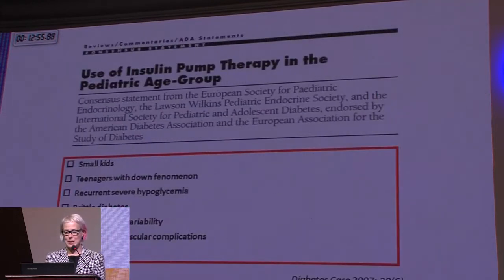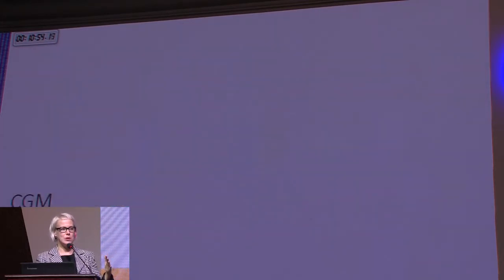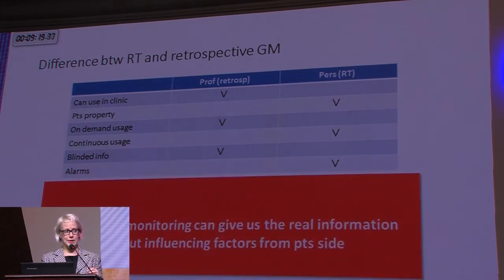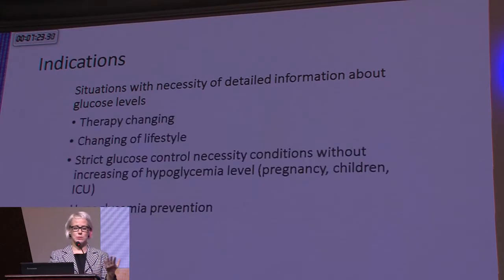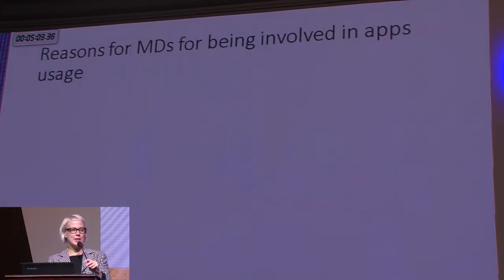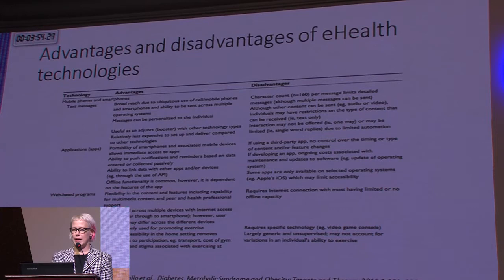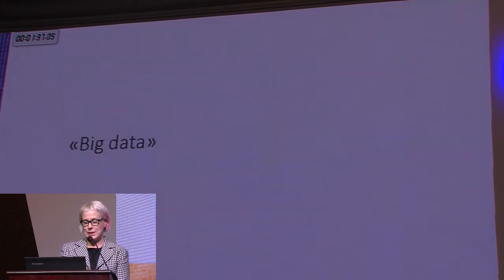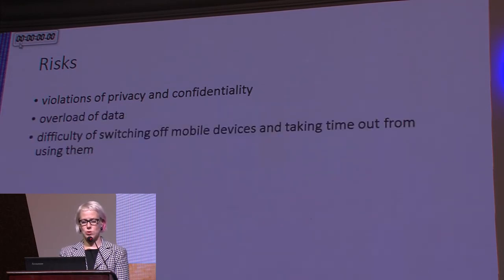Technology in diabetes care : Prof. Evgenya Patrakeeva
the lecturer teaches us how to use technology in diabetes care and how to get maximum benefit of it.